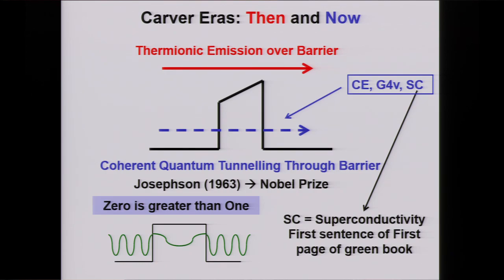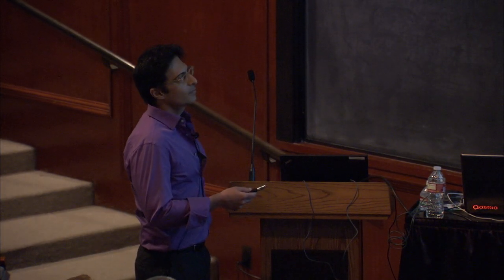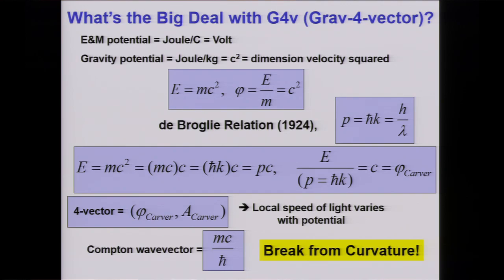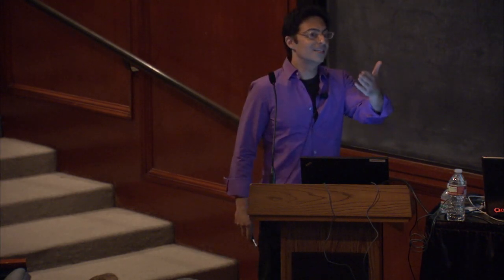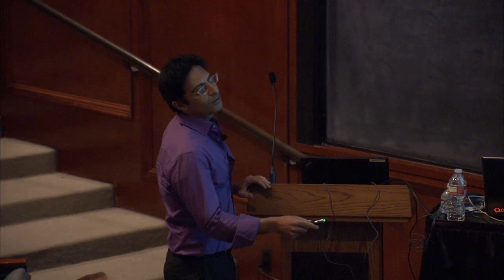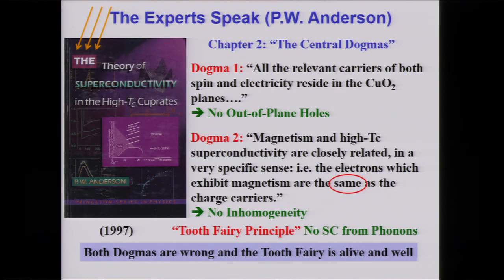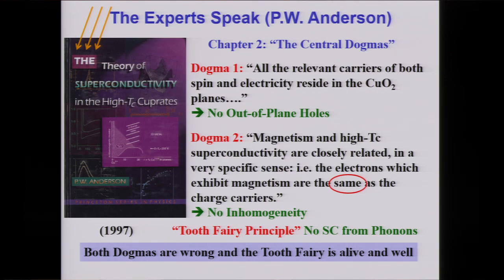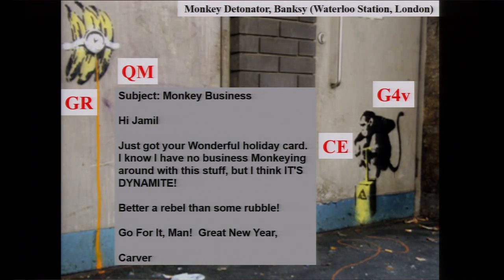Better a Rebel Than Some Rubble! - J. Tahir-Kheli - 8/8/2014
This presentation was given at Carver Mead Celebration Symposium: In Honor of Carver's 80th Birthday event held at Caltech's Beckman Institute Auditorium on August 8, 2014, in Pasadena, CA, USA.